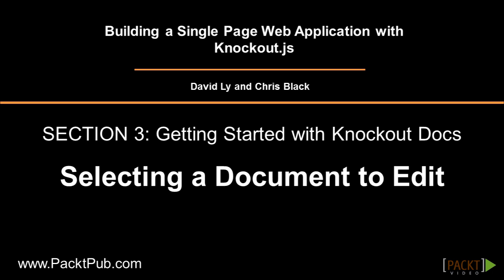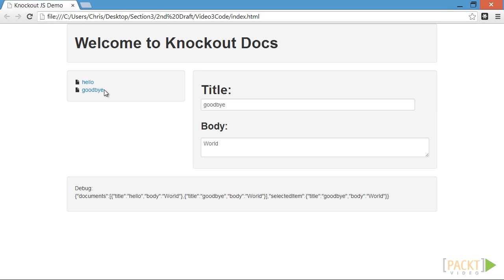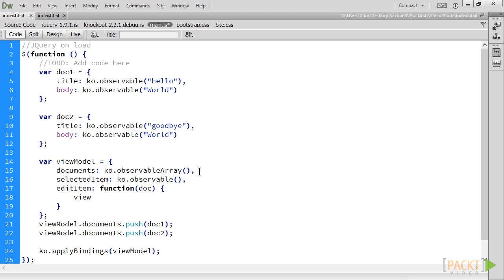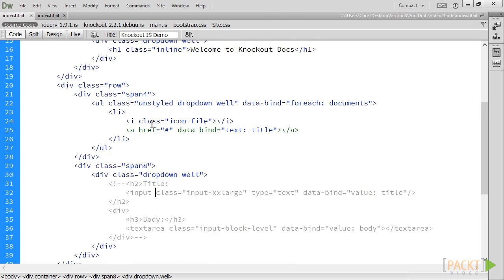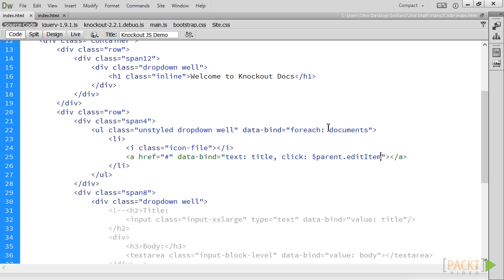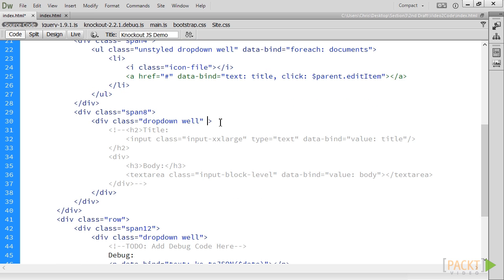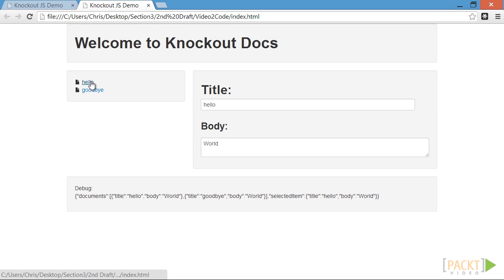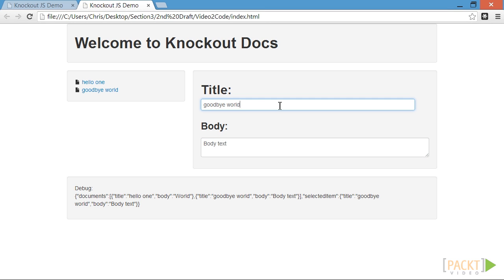Selecting a Document to Edit | packtpub.com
Part of 'Building a Single Page Web Application with Knockout.js' video series. For the full Course visit:

We now have a list of documents that we can display, but we need to be able to select one for editing or display. We can use an observable array to hold the currently selected document and use the with binding to display that document.
• Create an observable for currentItem
• Add a click binding to the document list items and a function to set the currentItem
• Add a with binding using the currentItem property to determine which document to display